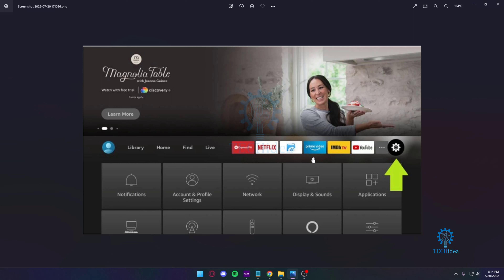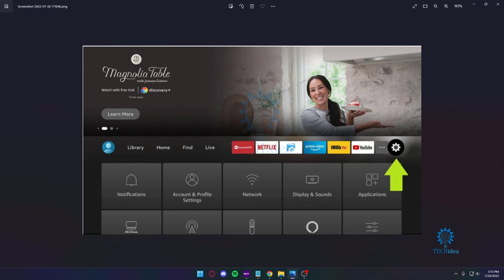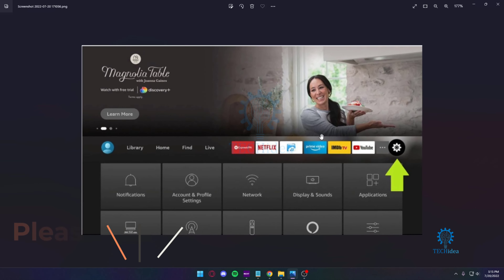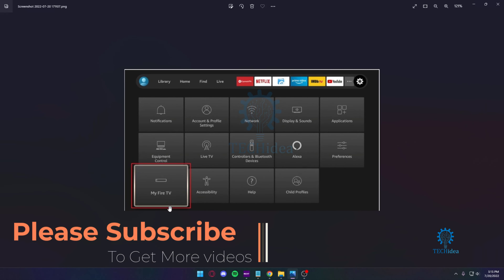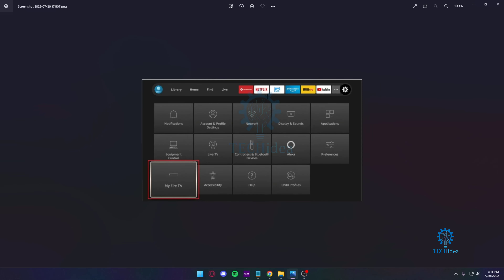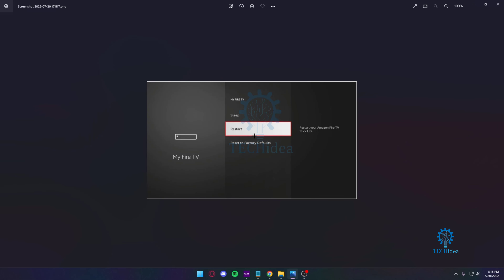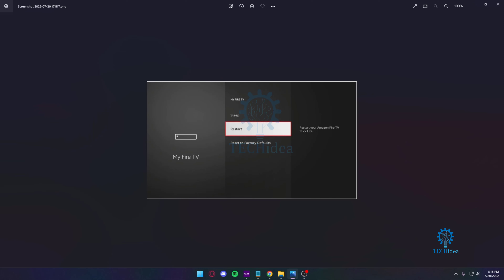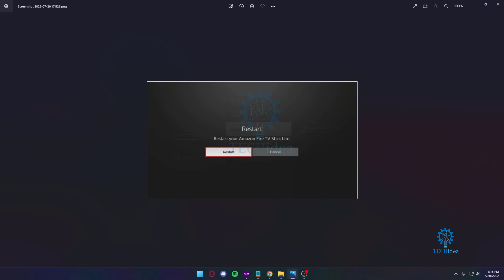How to Restart Firestick Using Settings 2025 [New Method]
As impressive as the technology is, sometimes performance issues need fixing. Restarting a device is the first option that most often solves the problem. Here’s how to restart your Fire TV Stick and get back to streaming.

▼ Related Keyword ▼
how to restart firestick black screen,
how to reboot firestick remote,
how to restart fire stick,
if i restart my firestick will i lose everything,
reset fire stick without remote,
how to reset firestick from phone,
firestick remote not working,
how often should i restart my firestick,